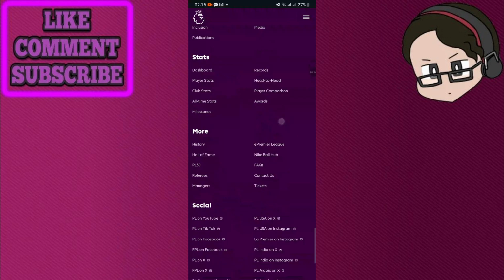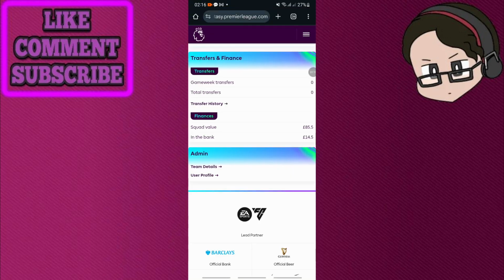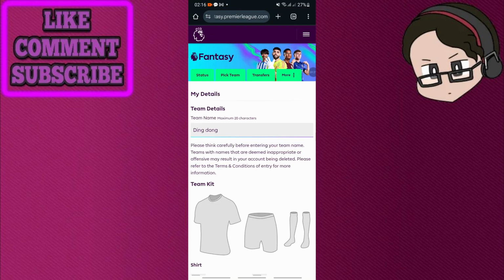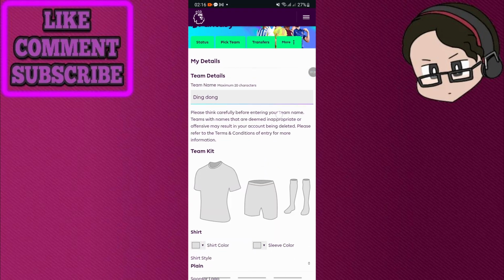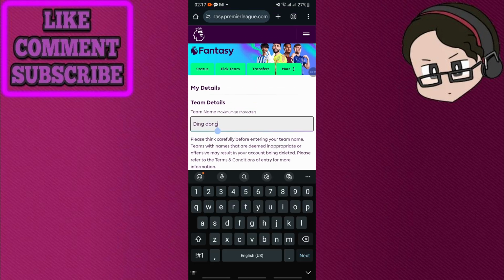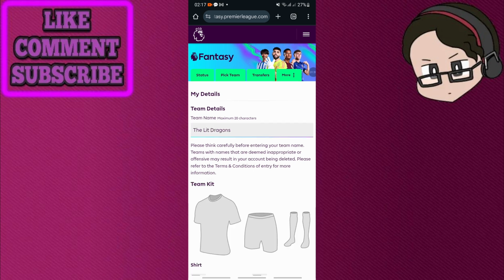How To Change Team Name In FPL (Fantasy Premiere League)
In this video I show you How To Change Team Name In Fantasy Premiere League